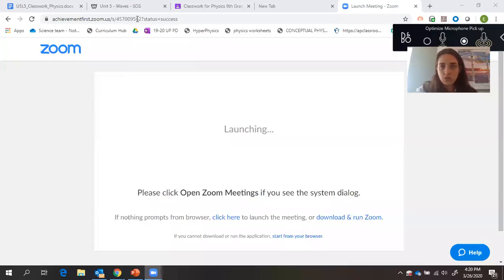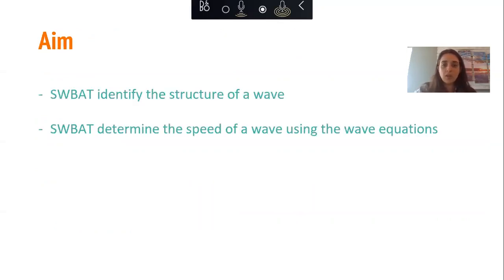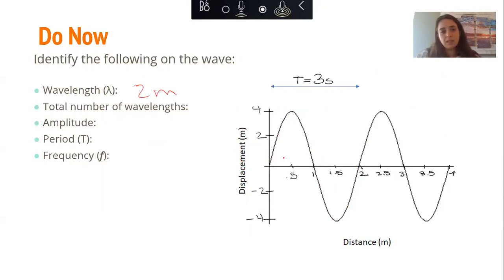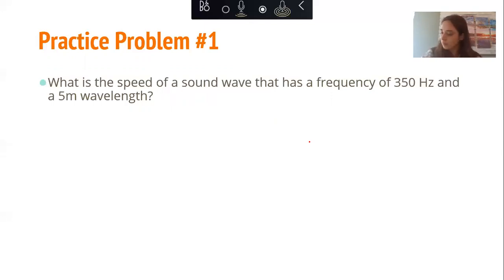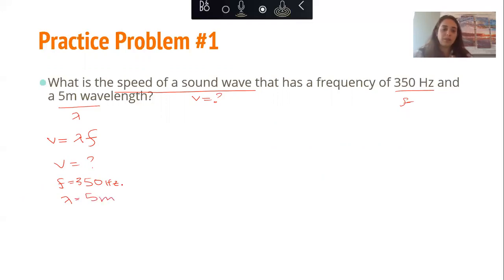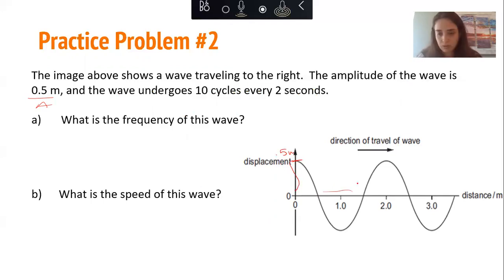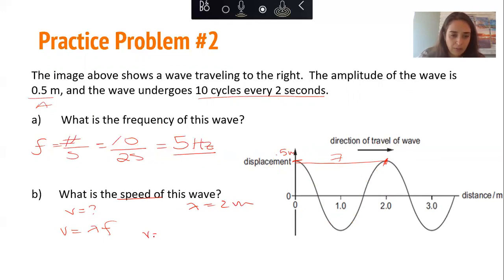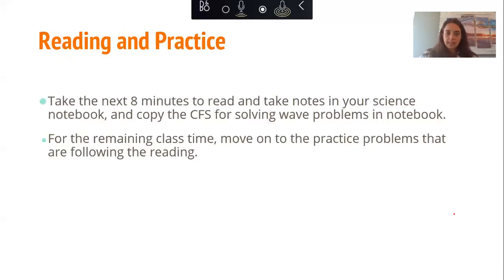U5L5 - Calculating Properties of Waves - Physics